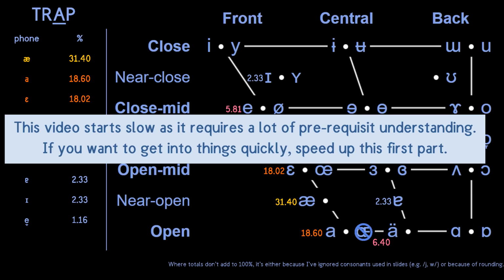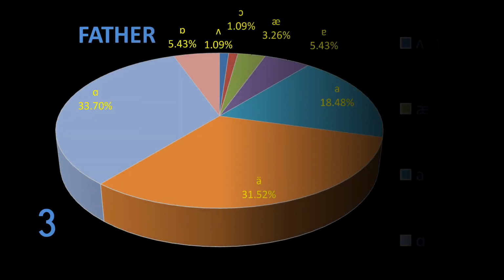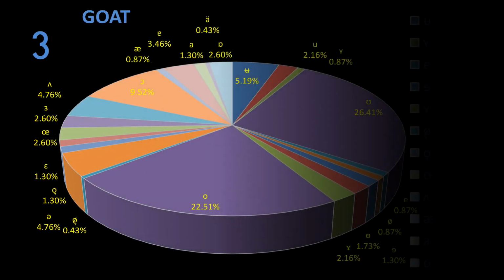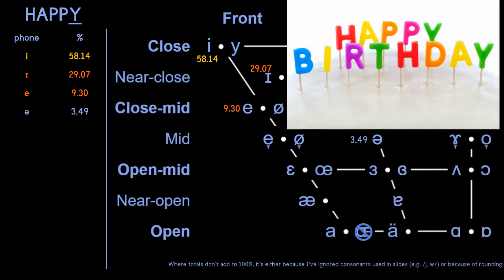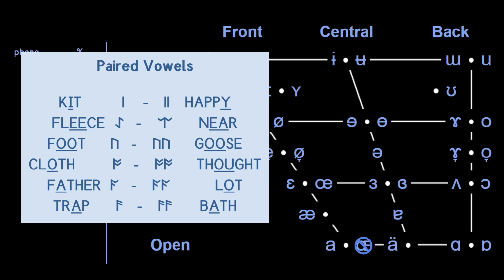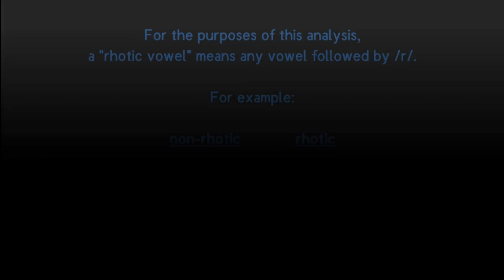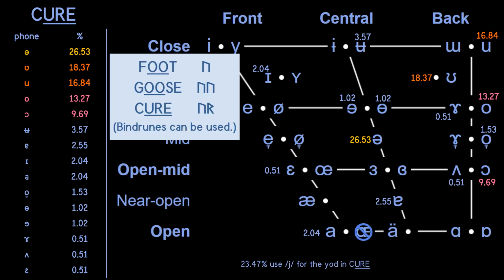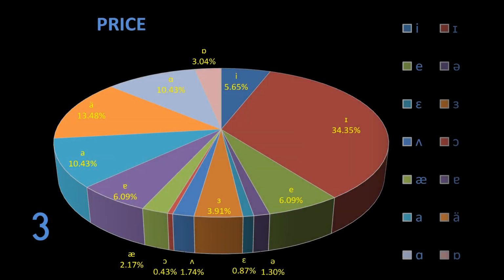Runes & Vowels - Resolving the Accent Problem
Examines phone (sound) frequency in Wells' Lexical Sets across accents using the IPA Vowel Space Diagram and pie charts.

🪙 Support Rune Revival with Crypto:
BTC - Bitcoin
bc1qr5n9efrm8zvqwpxdsr78anywg5ku35g7muw50p
ETH - Ethereum
0xF493fC24F475D11efC0c4072Ca0863184c07a8d5
TRX - Tron
TP8YCr4R5EeMBoVJuPDx4Ur1TCJEG8qBDu